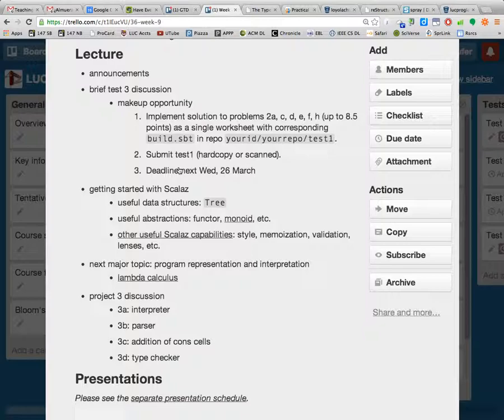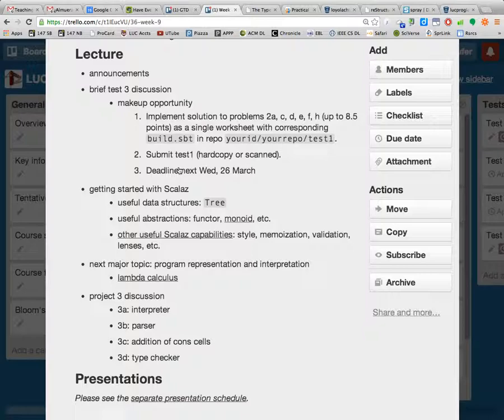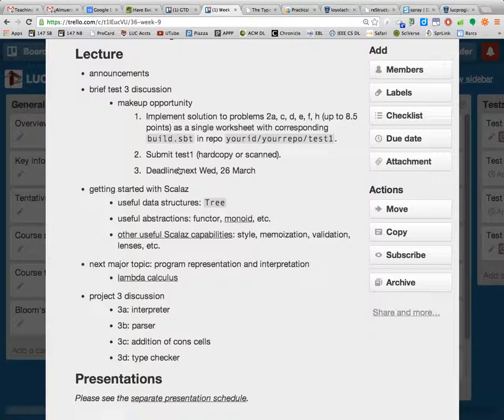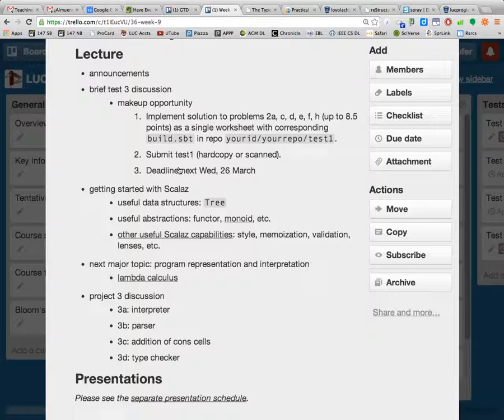COMP 372/471: Week 9 Lecture (19 March 2014)